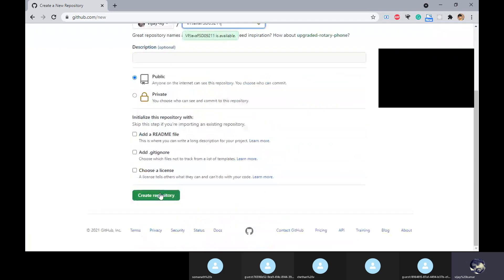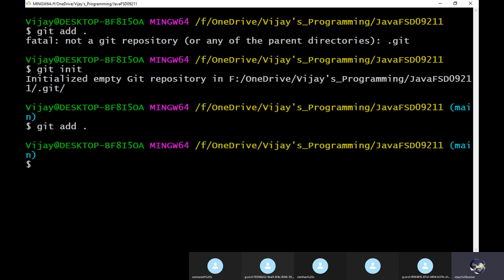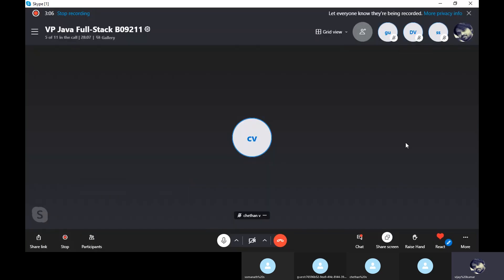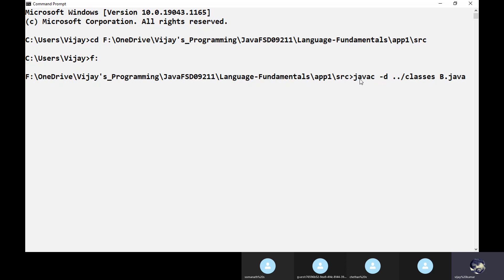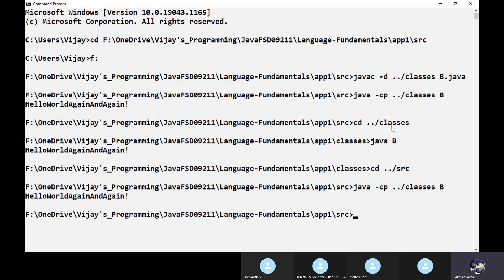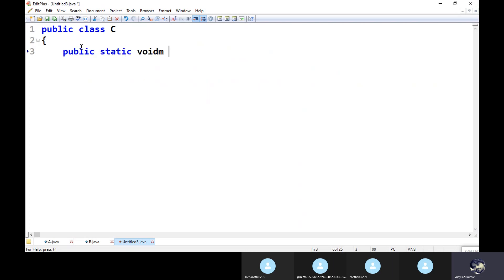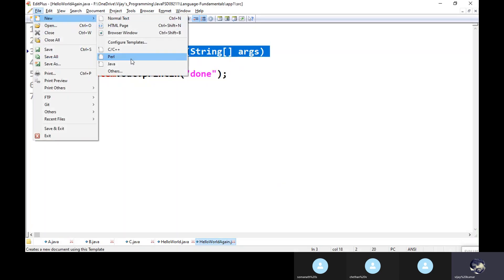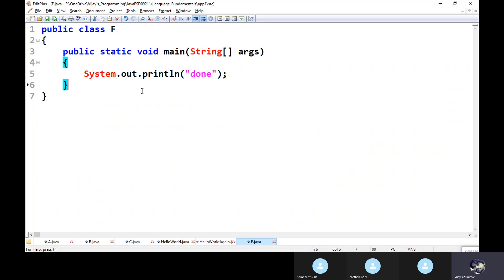VP JavaFSD B0921 1 Part 2